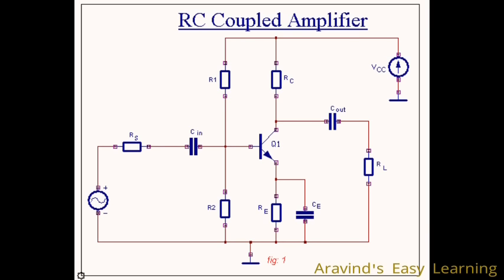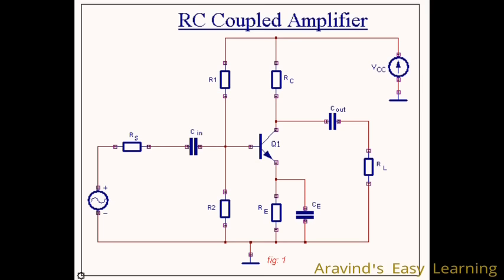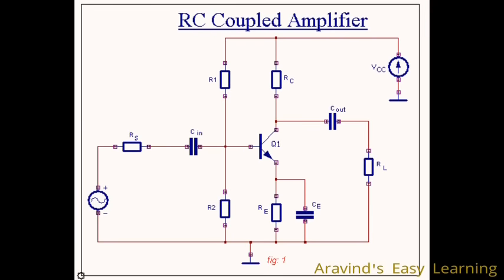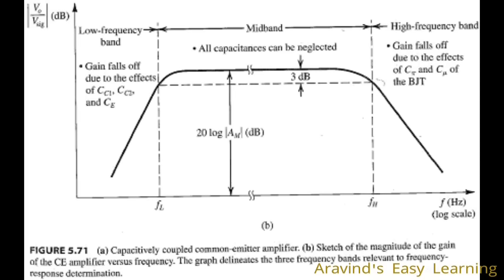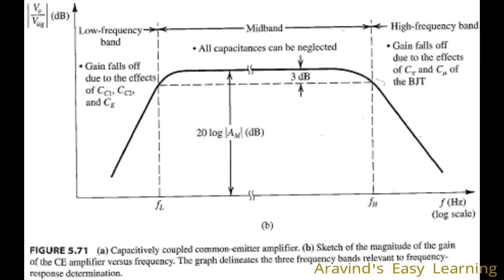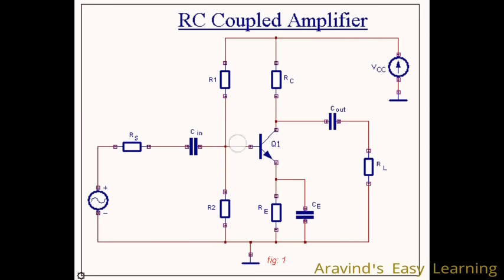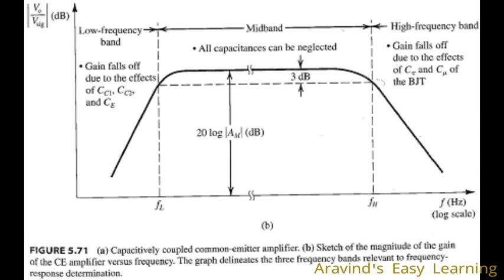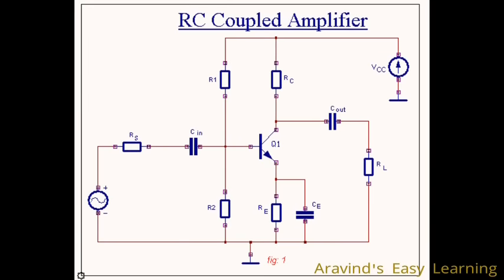RC Coupled Amplifier Explained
Lecture 1 of video series of Engineering tutorials by Aravind P, student @ RIT Kottayam.